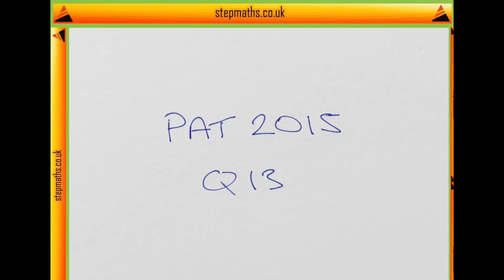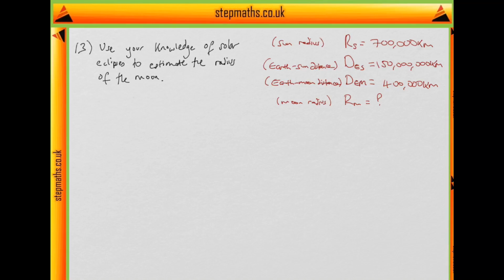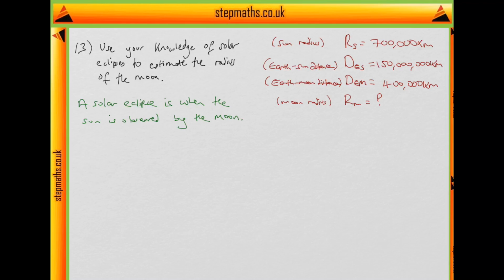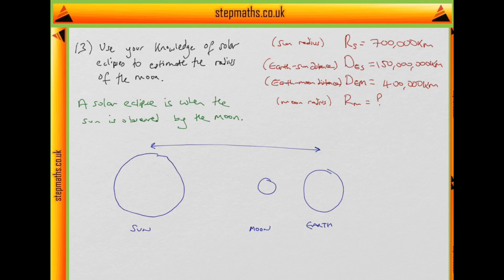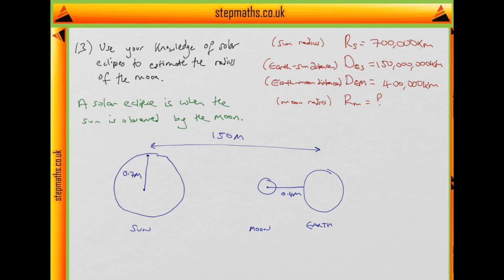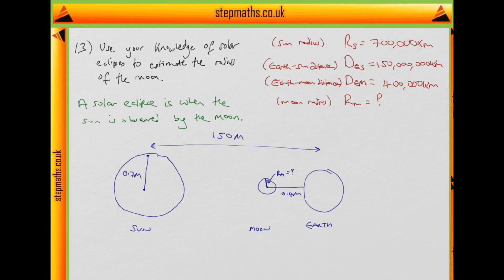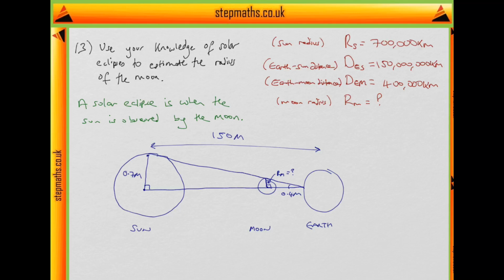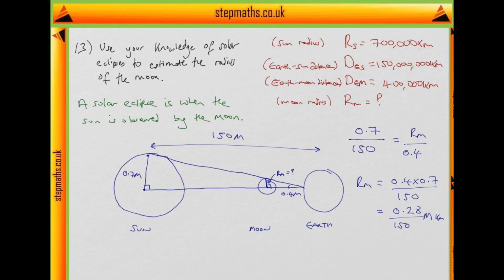PAT 2015 - Q13 - Estimation on moon radius - Worked Solution